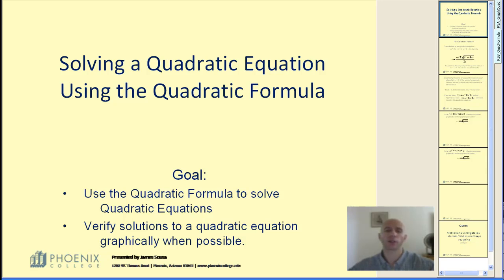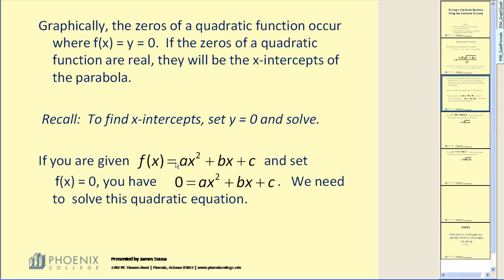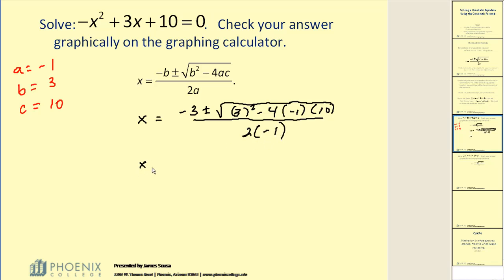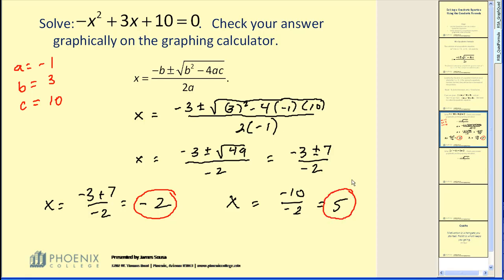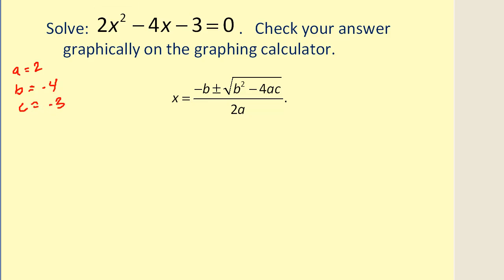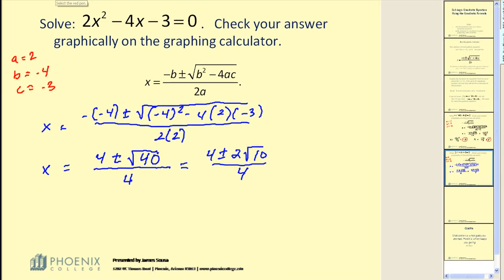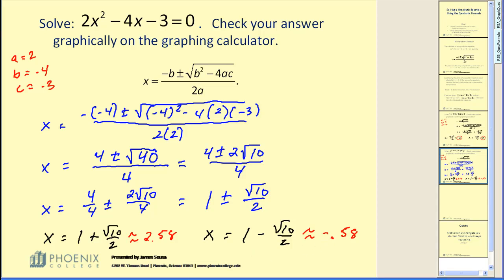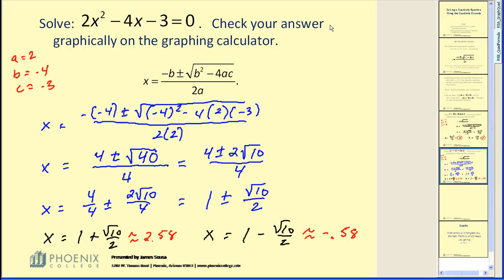The Quadratic Formula